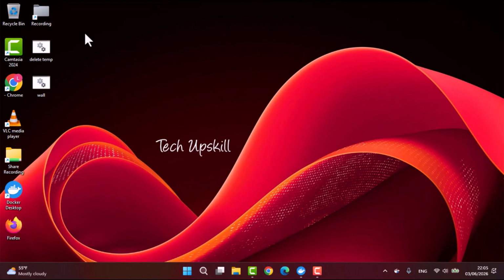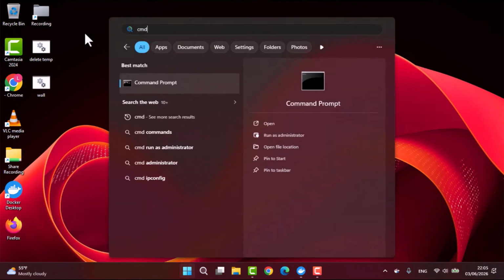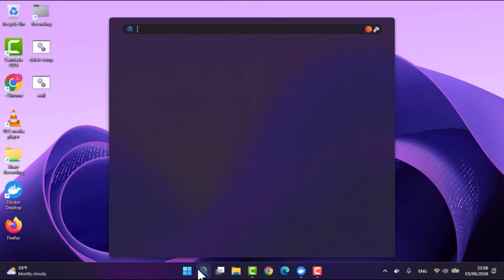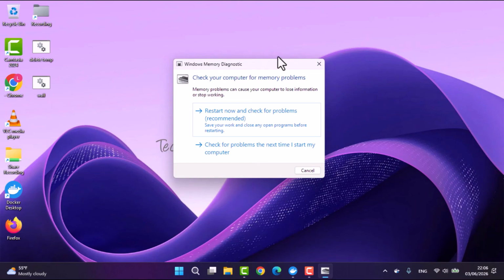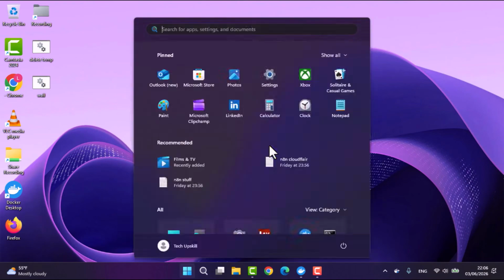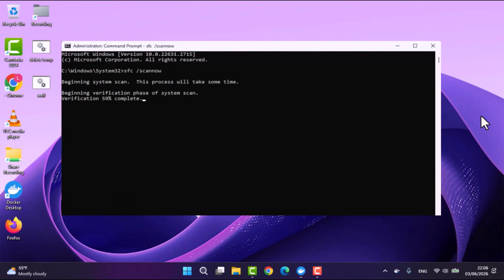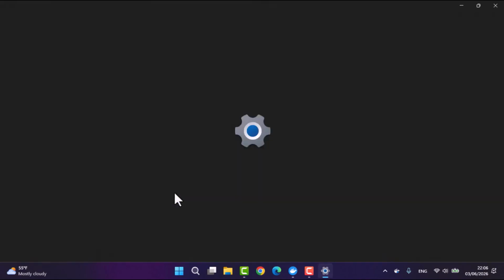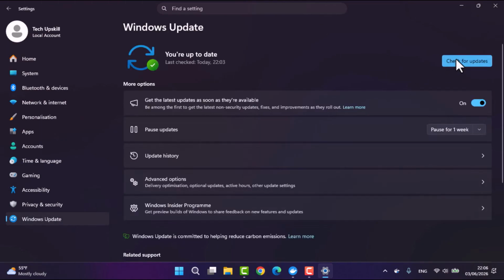How to Fix Kernel Data Inpage Error 0x7a in Windows 11 KERNEL_DATA_INPAGE_ERROR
Fix the dreaded KERNEL DATA INPAGE error on your Windows PC with this comprehensive guide. This blue screen of death issue can be frustrating, but we'll walk you through proven solutions.

⌘ SFC /scannow